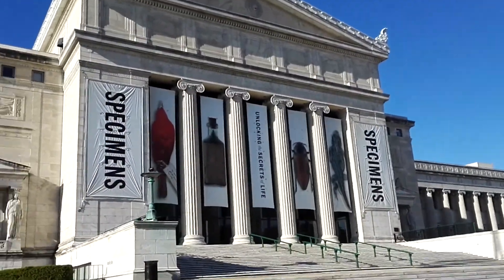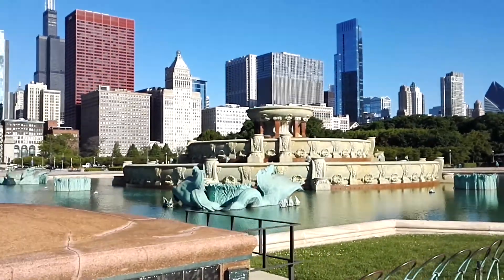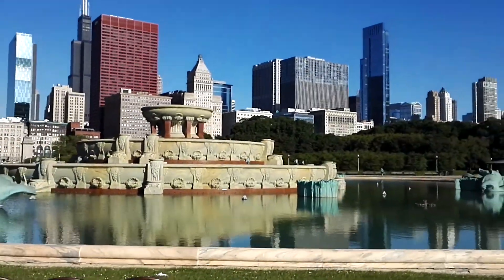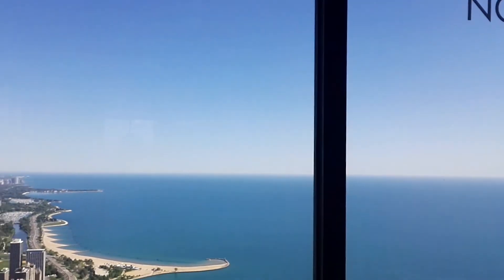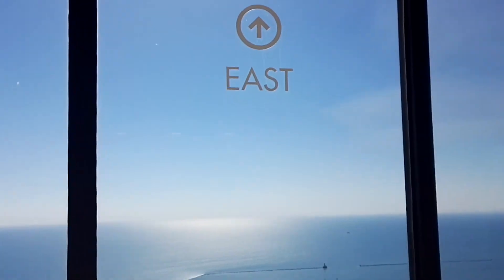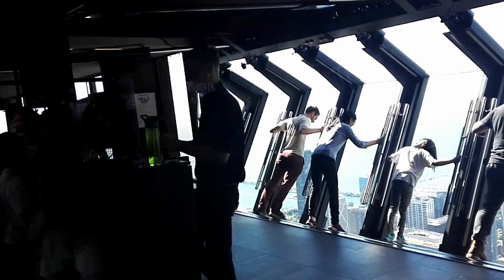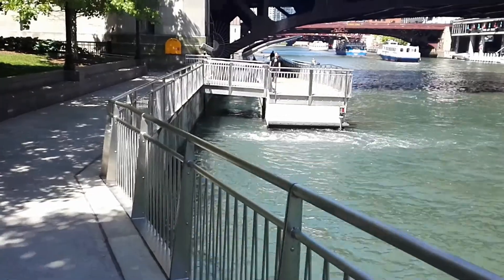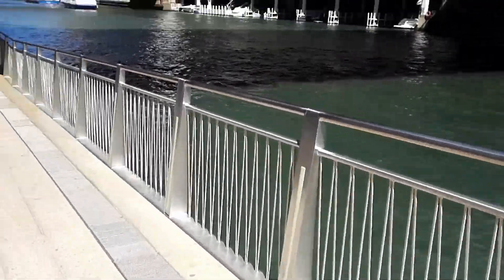That Flight Attendant #6 - Visiting Chicago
This weeks give away: Chicago Bulls cap
Next destination: Vancouver, CA